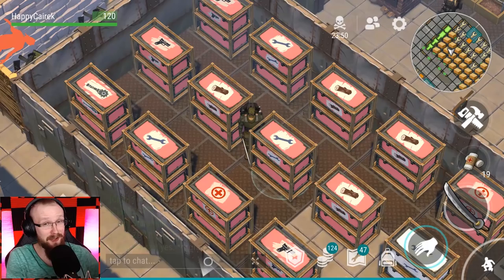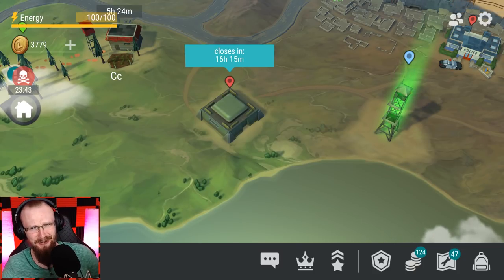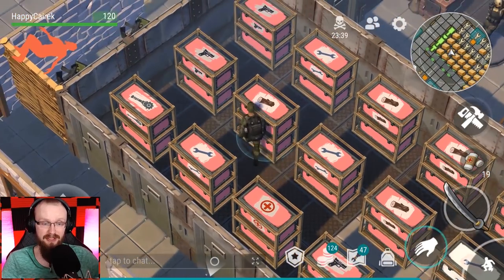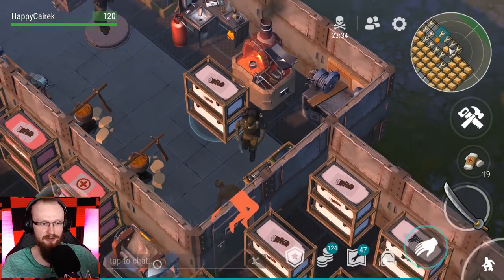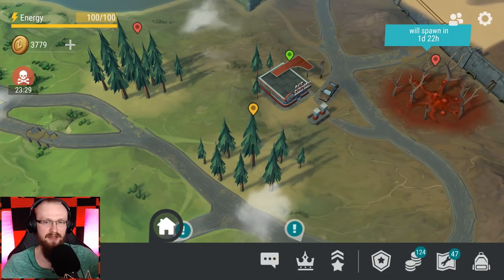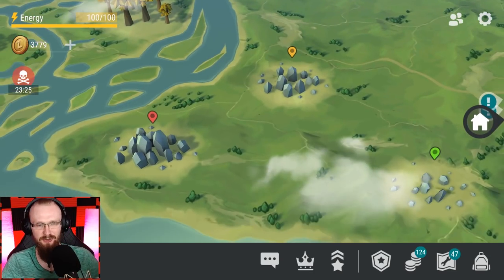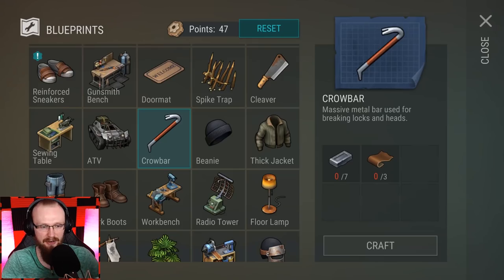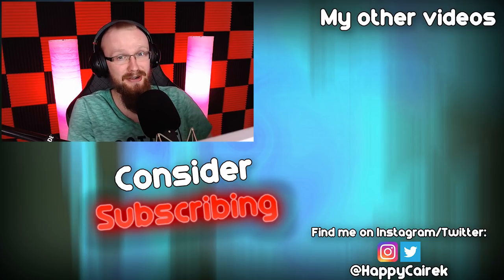AVOID THESE NEWCOMER MISTAKES! (Pro Guide) - Last Day on Earth: Survival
Welcome to Last Day on Earth: Survival Avoid These Newcomer Mistakes and Pro Guide! These are the mistakes that new players tend to make. So consider it as the LDoE Guide for Beginners as we are sharing bunch of beginner tips!